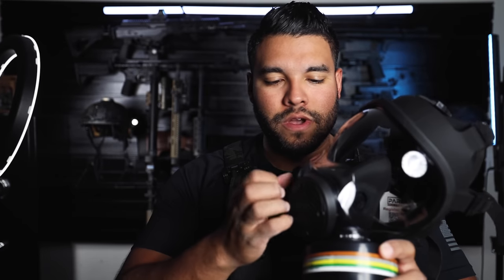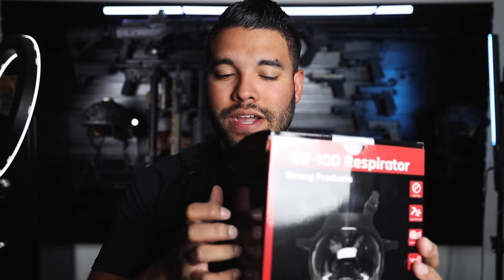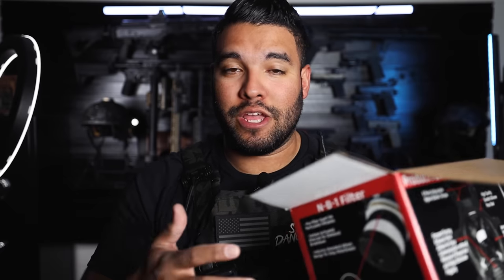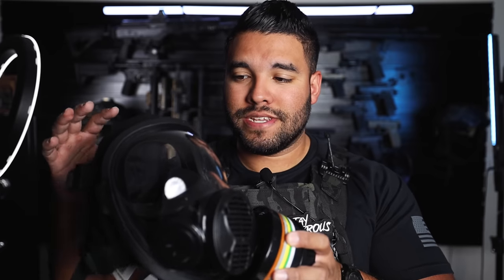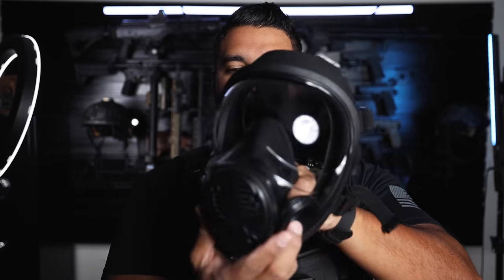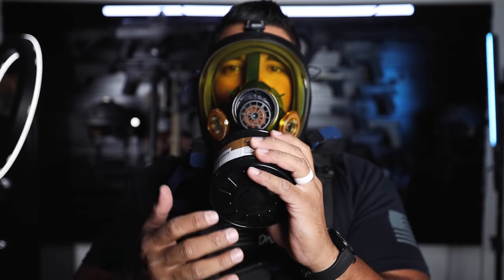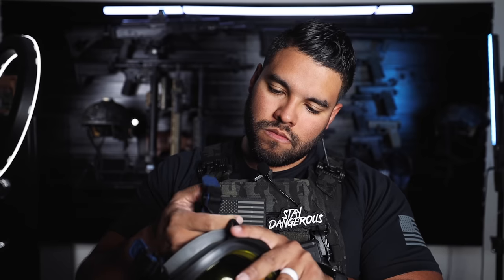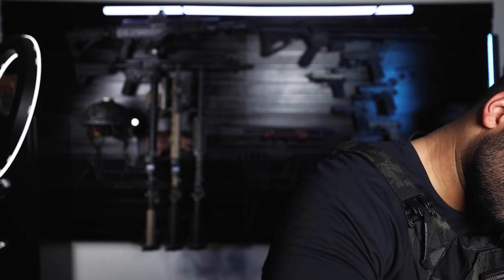ASMR | Finger Tactical Tapping & Scratching To Help Anxiety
With growing global conflicts like Russia and Ukraine and now the Israel Gaza conflict, it’s important to be prepared. That’s why I’ll be carrying the IIR-100 by Parcil Safety.